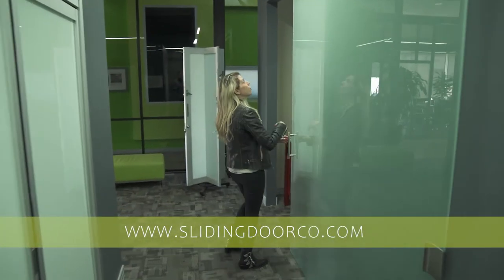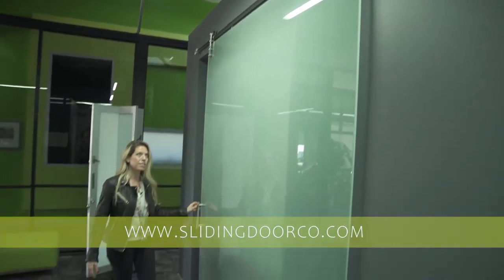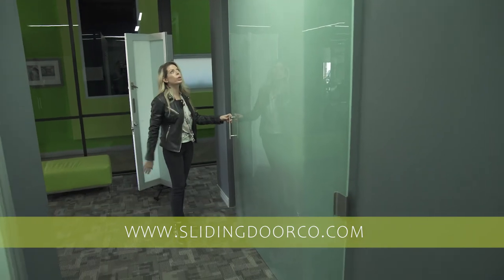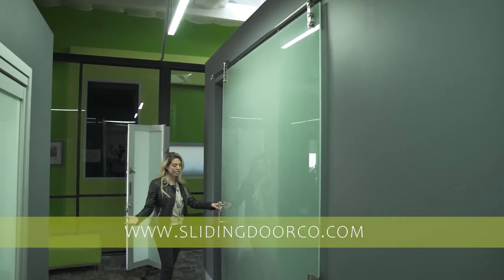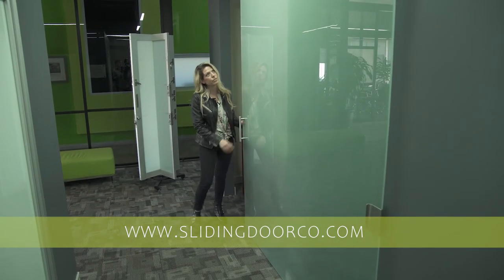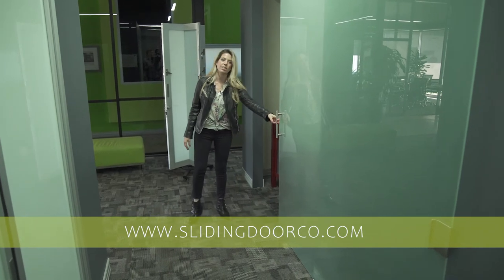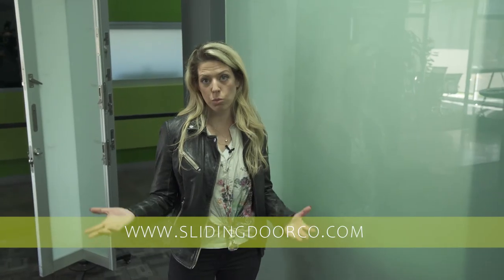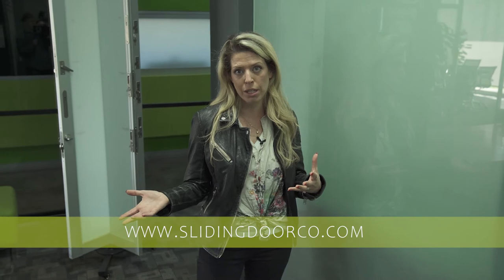Frameless Glass Door (The Sliding Door Company)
The frameless glass door is becoming very popular these days. Not only it is beautiful, but it is also safe and functional. Our patent is designed in a way that the glass can not fall off the track. Also, it is very lightweight and glides on the track effortlessly. There are different glass options and we can provide them costume made in any size.